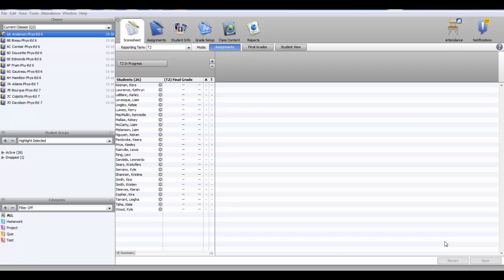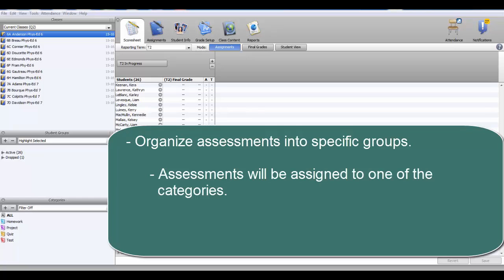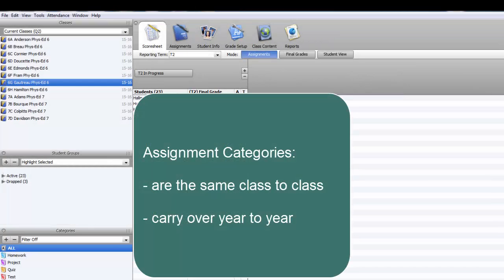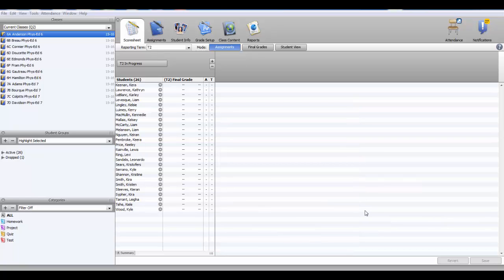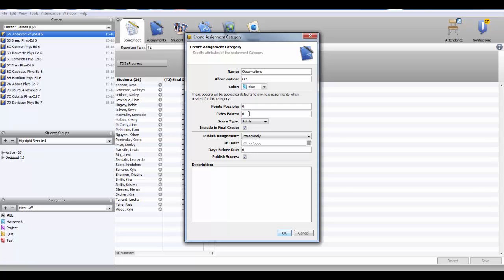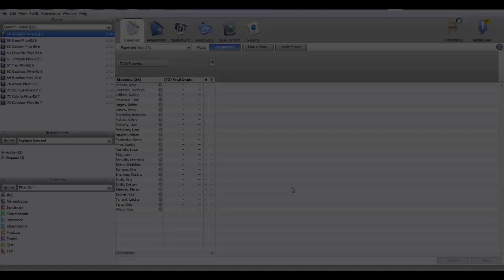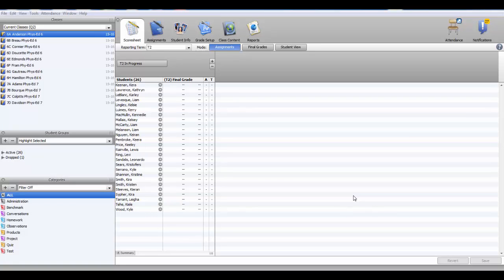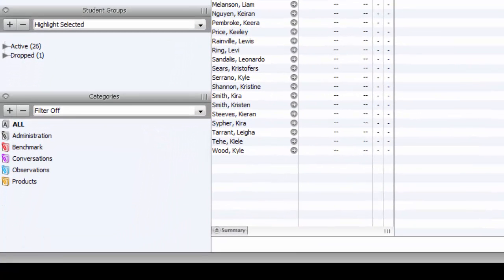Creating Assignment Categories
Description: By the end of this video you will be able to create, edit and delete assignment categories in your Gradebook.